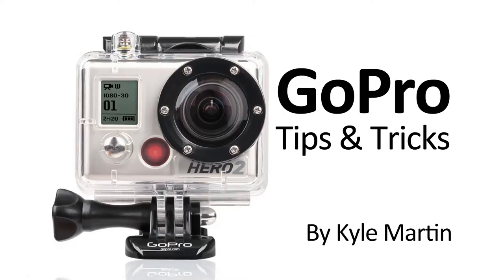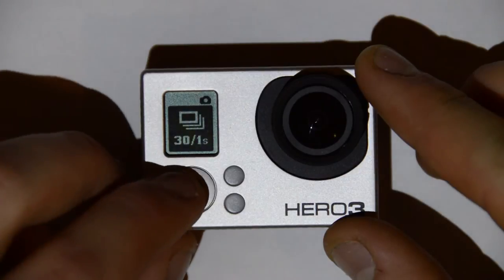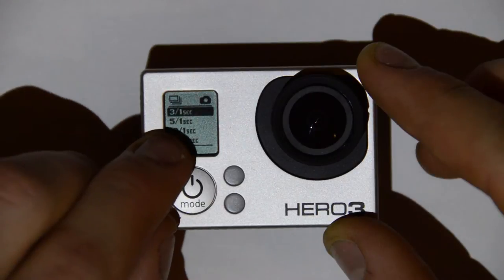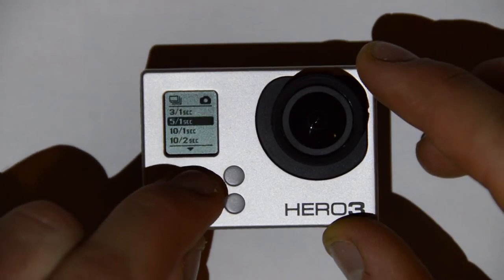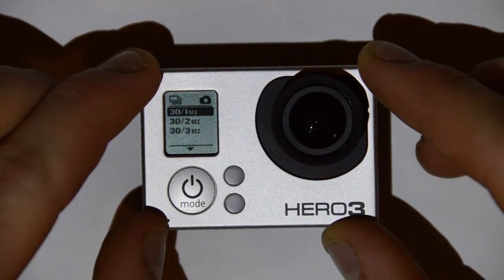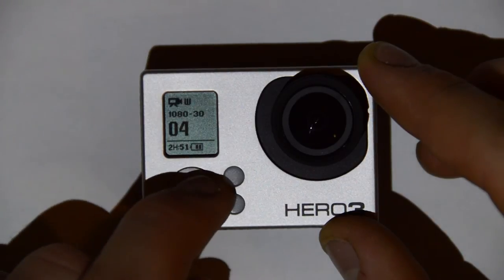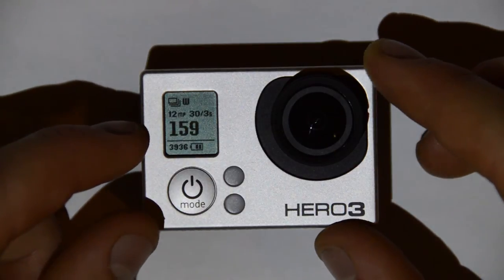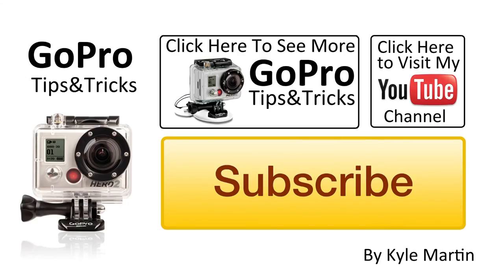Photo Burst: GoPro HERO3 Menu and camera setup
In this video I show how to change the options in the new photo burst mode. There are a lot of new options in here and a lot has changed from the HERO2.